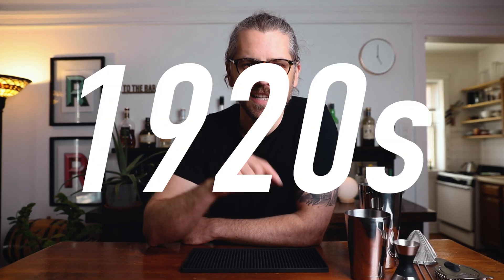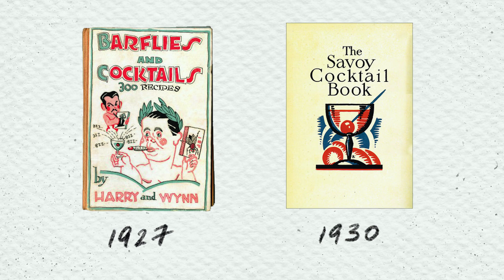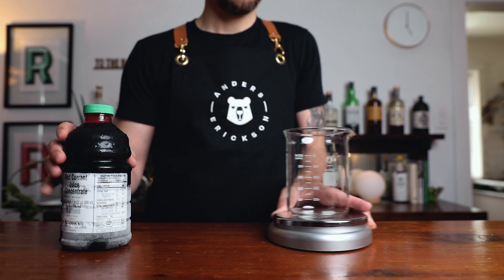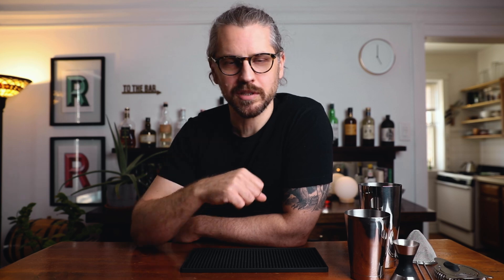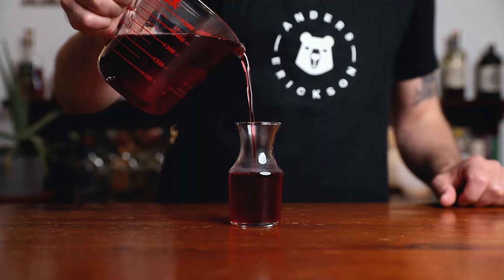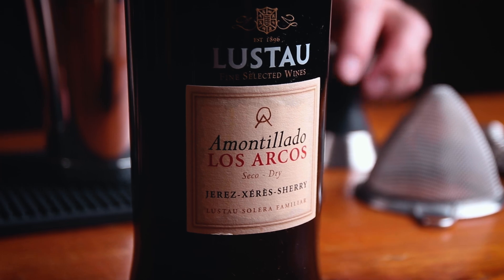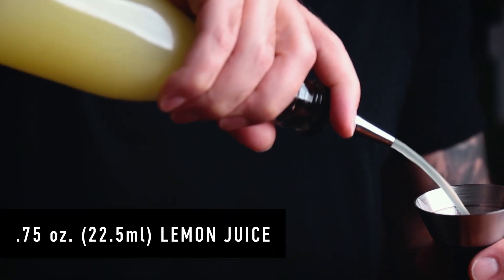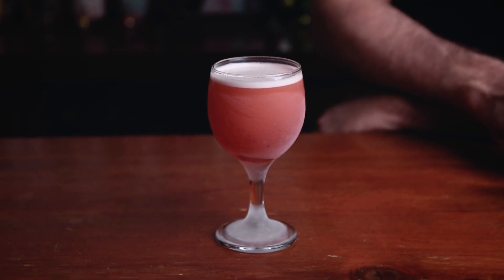The Artists Special Cocktail - a whiskey sour riff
In today's video we're making the Artists Special Cocktail! It'd actually be written as the "Artist's Special" with an apostrophe, but for silly SEO purposes I opted to leave it out. Such is YouTube. Anyway, this is one of my all time favorite drinks! Essentially a riff on the whiskey sour, what makes this cocktail unique is an ingredient called groseille syrup - I'm better off writing groseille rather than attempting to say it (my pronunciation is brutal). It's a red currant syrup that isn't called for in many cocktails, so I'll show you how to make that too. The Artist's Special is bright and refreshing while still having bold flavors of whiskey and sherry. You have to try this one, I absolutely love it. Cheers!

TIME STAMPS
Intro: 0:00
The History: 1:02
Groseille: 1:55
The Booze: 3:40
The Recipe: 4:40
Sips: 5:39

ARTIST'S SPECIAL RECIPE
1 oz. (30 ml) Old Grandad Bonded Bourbon
1 oz. (30 ml) fresh Lustau Amontillado Los Arcos Sherry
3/4 oz. (22.5 ml) fresh lemon juice
3/4 oz. (22.5 ml) homemade groseille syrup (recipe below)

GROSEILLE SYRUP (RED CURRANT SYRUP)
1.5 cups white sugar
1 cup 100% red currant juice
1/4 tsp rose water
In a medium sauce pan, combine sugar and red currant juice. Stir over heat until sugar is completely dissolved. Remove from heat and add rose water. Stir to combine.

THE TOOLS
Glass measuring beaker set
Digital scale
Bar spoon
Rubber bar mat (6"x12")
Little goblet
Brass "To The Bar" sign